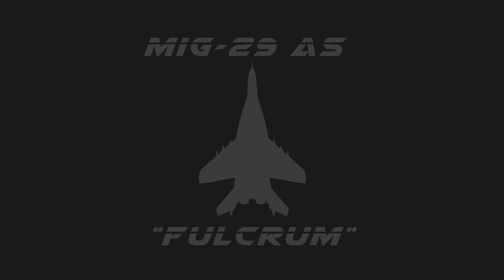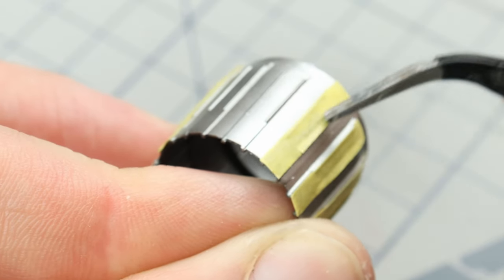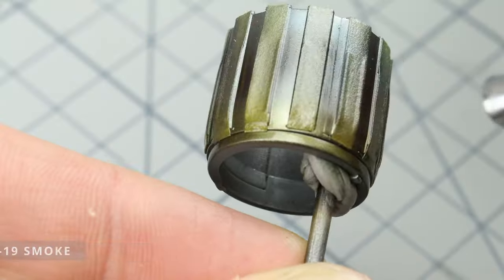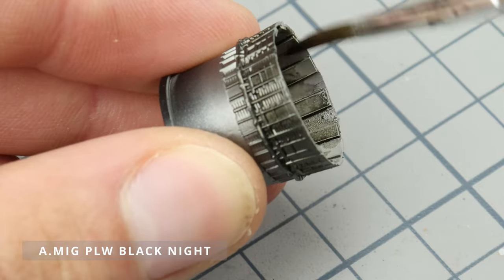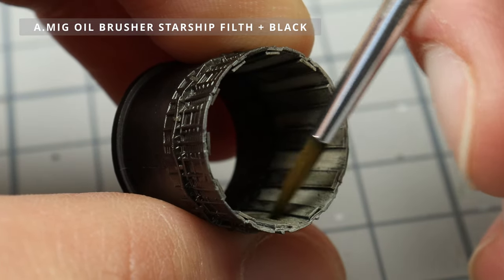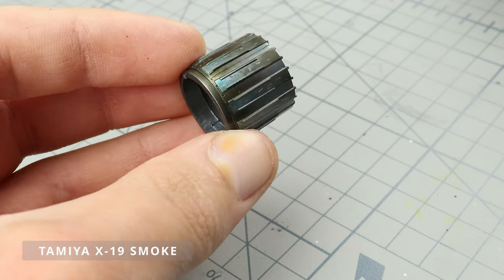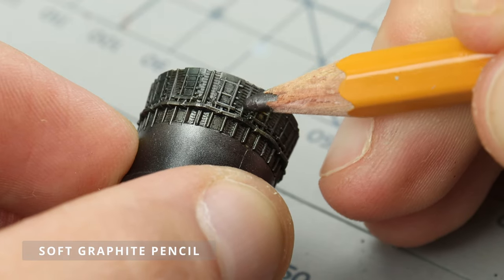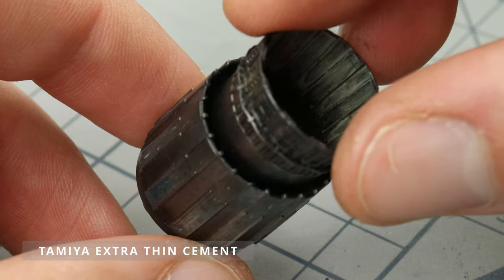GWH 1/48 MiG-29 AS Exhaust Nozzles | PAINTING / WEATHERING | - Aircraft model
Hey everyone! In this episode, I am working on the exhaust nozzles of my Fulcrum, trying to replicate their characteristic appearance.

Paints: Tamiya, Ammo Mig
Weathering products: Ammo Mig

Happy modeling.